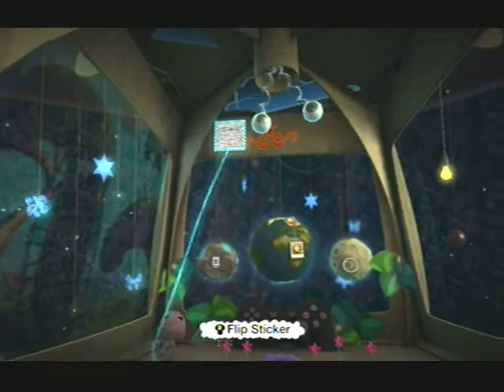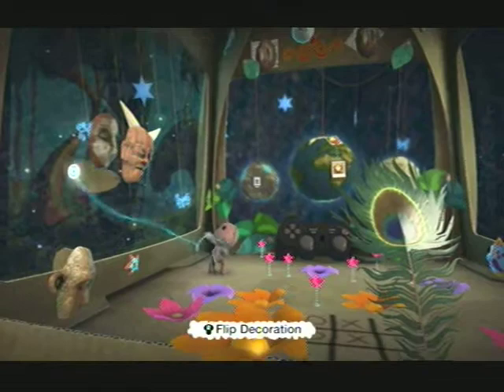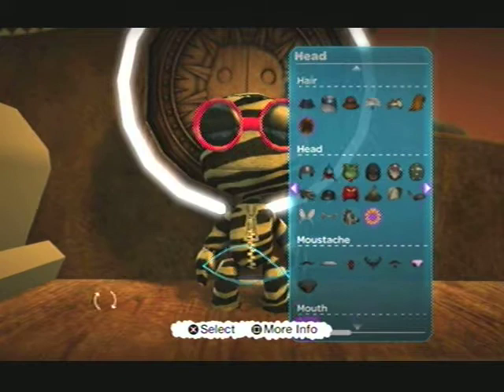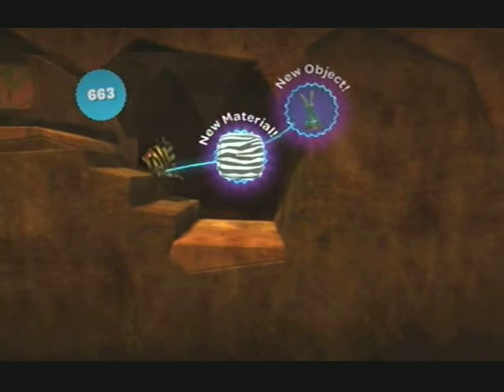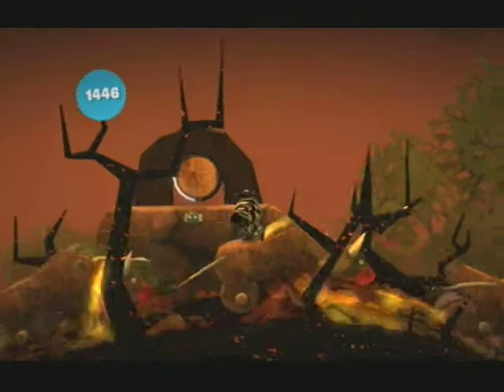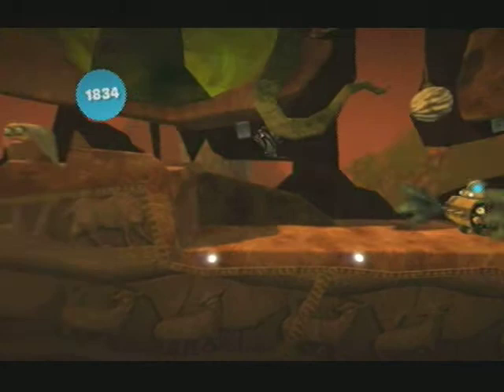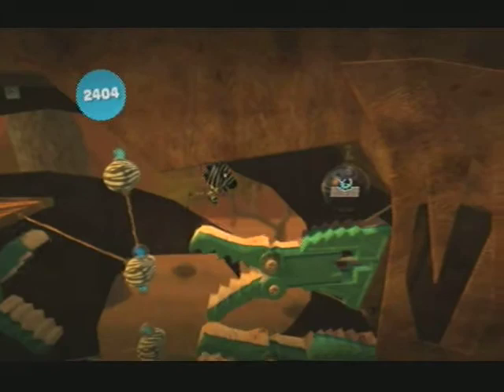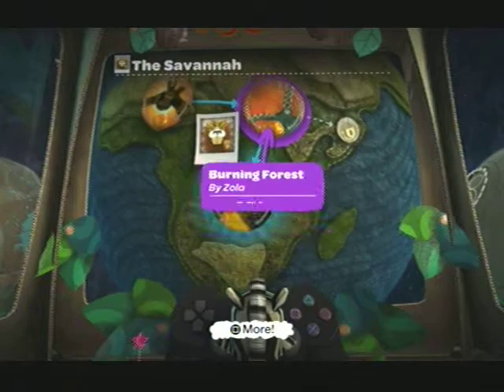Let's Play LittleBigPlanet -6- Fire, Buffalo, and Crocodiles Oh My!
Only one sack can save them.